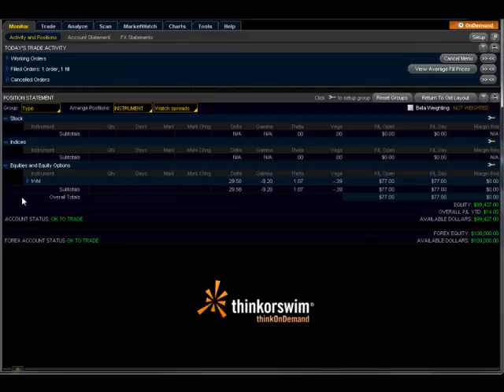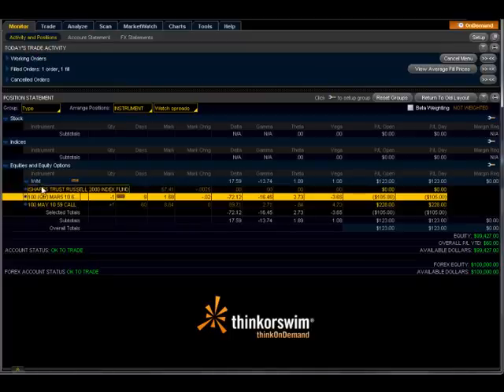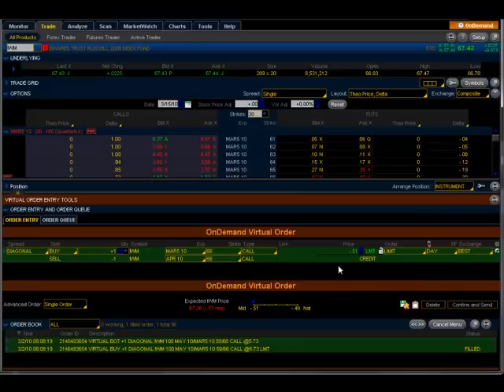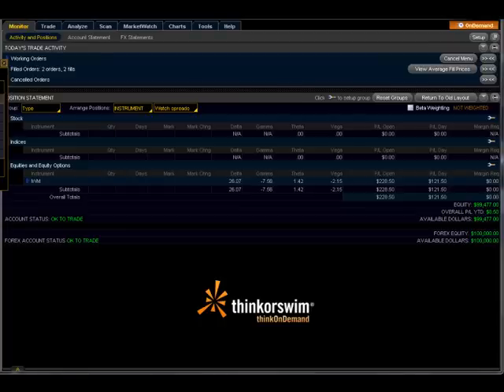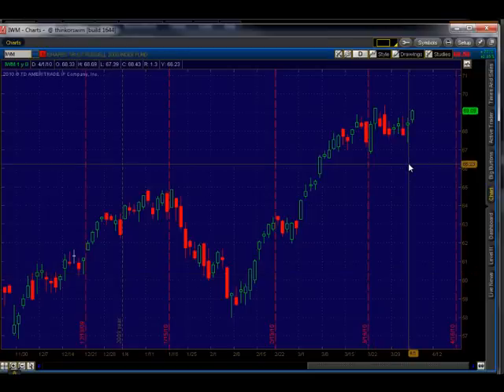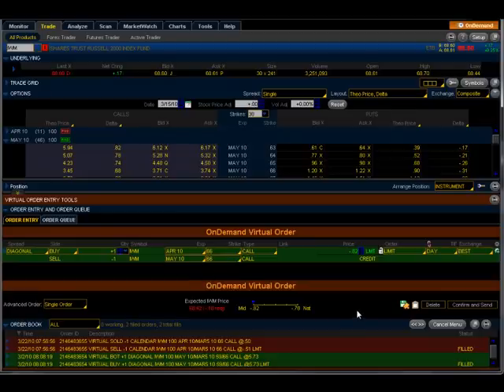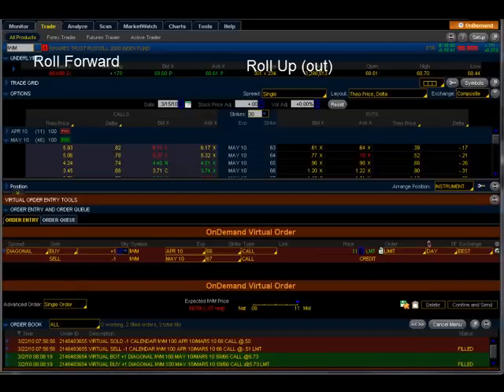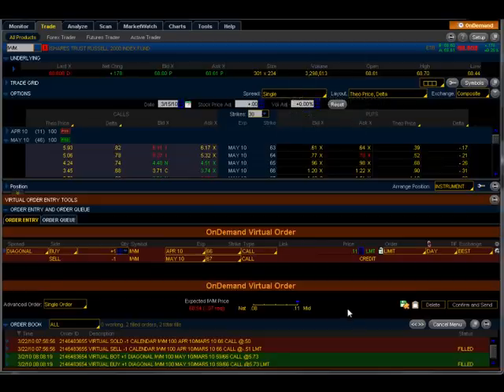Diagonal Spread Trade Management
This video demonstrates the trade management and exit of a diagonal spread option strategy.This is part three of three and is brought to you